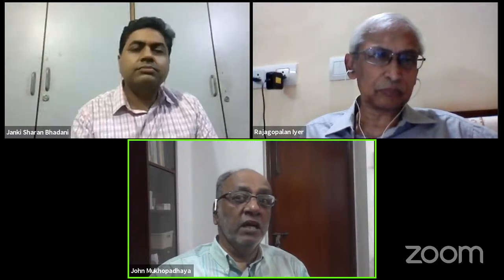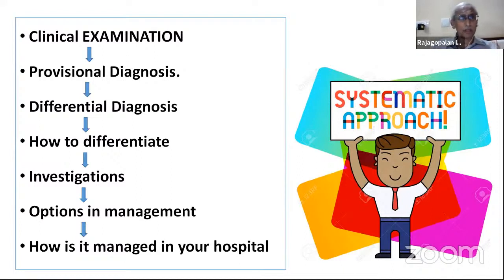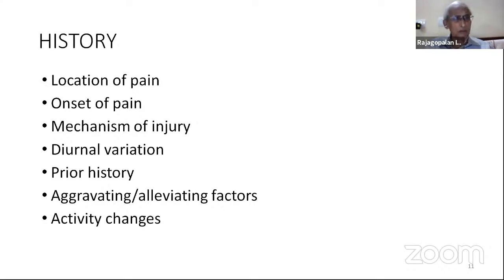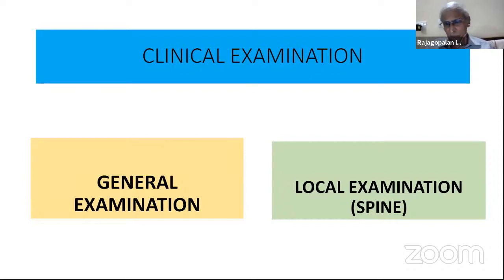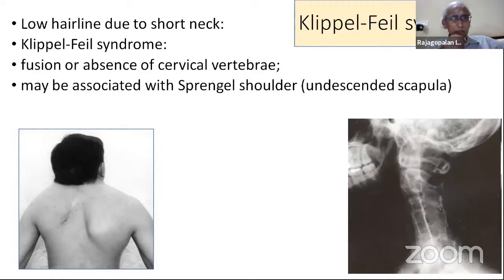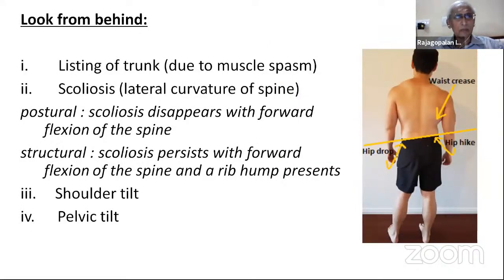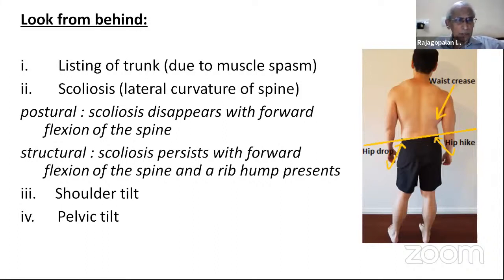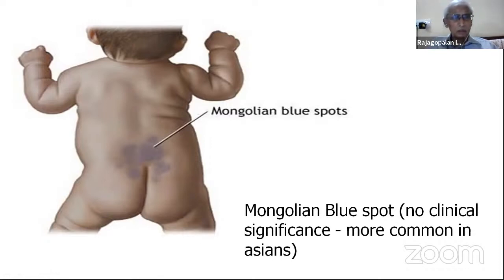OREF Webclass: Clinical examination of the Spine: Dr. Rajagopalan N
OREF India webclass for Orthopaedic postgraduates on OrthoTV

Topic: Clinical examination of the Spine.

Speaker- Dr. Rajagopalan N.

(Professor, Department of Orthopaedics, Pondicherry Institute of Medical Sciences
Former HOD Ortho: St. John's Medical College.B'lore.)

Chairman OREF India: Dr John Mukhopadhaya

Time: Feb 24, 2021 India